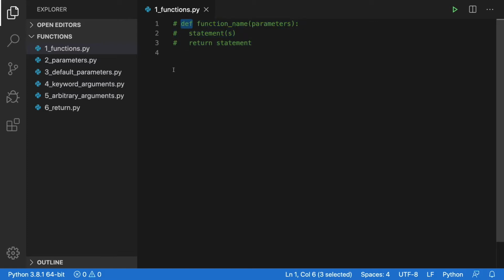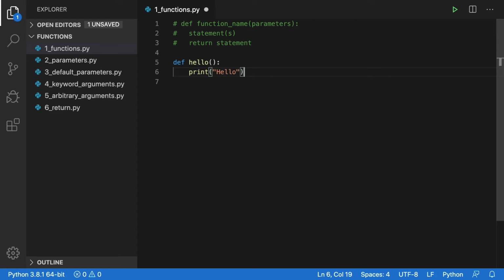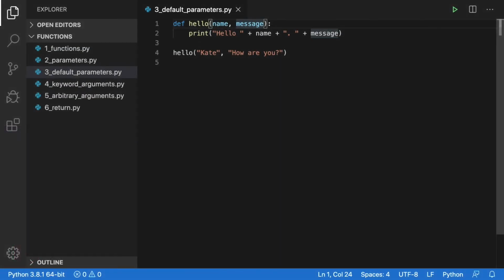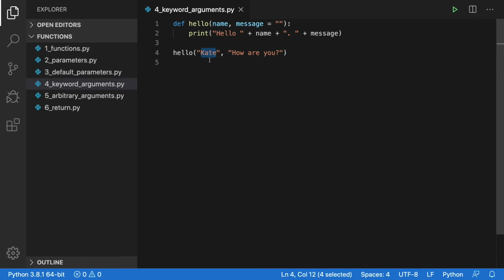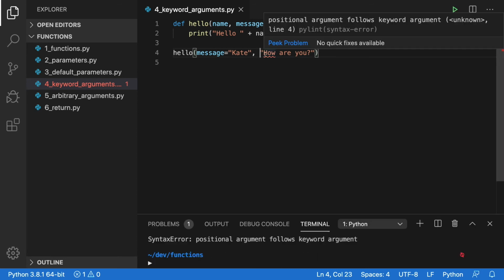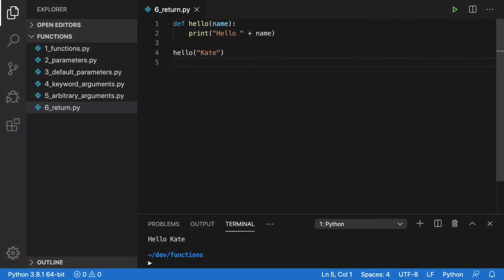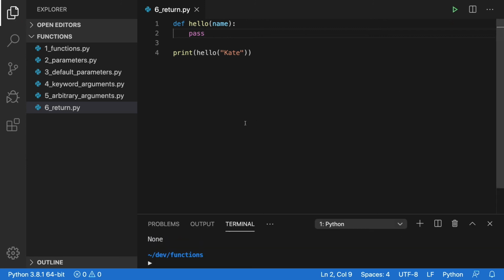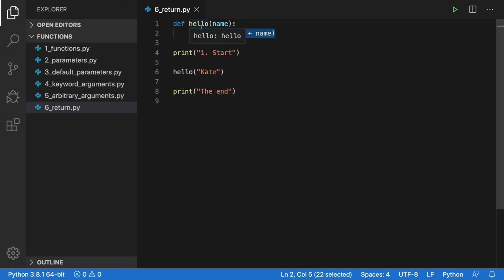Python Tutorial for Beginners #22 - Functions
What is a Function? Why is it worth to use Functions? What are default parameters, keyword arguments and arbitrary arguments.

Content:
00:04 Functions
01:52 Parameters
02:42 Default Parameters
03:32 Keyword Arguments
04:43 Arbitrary Arguments
05:55 Return
07:24 Interpretation